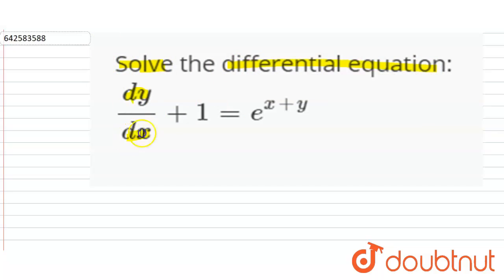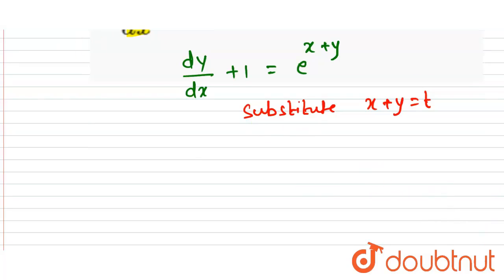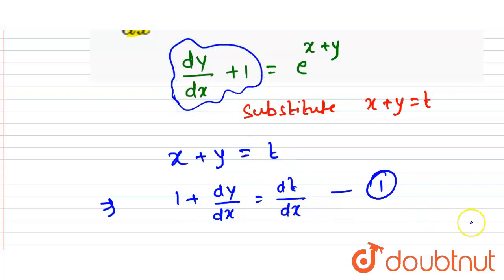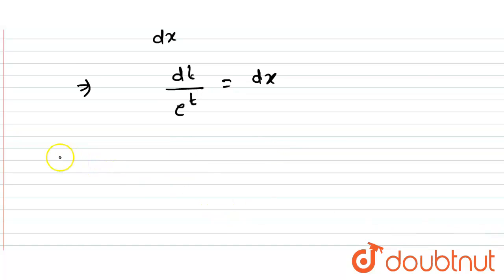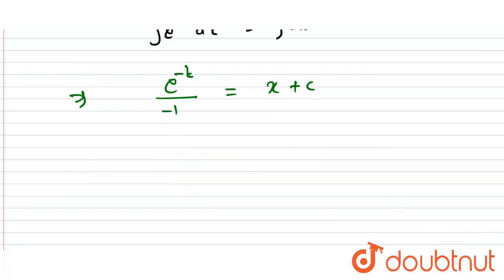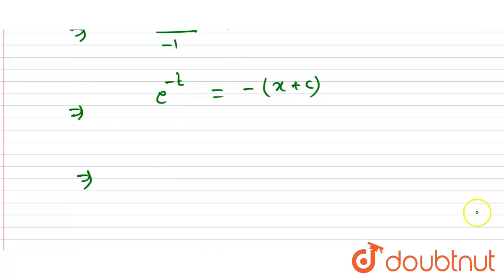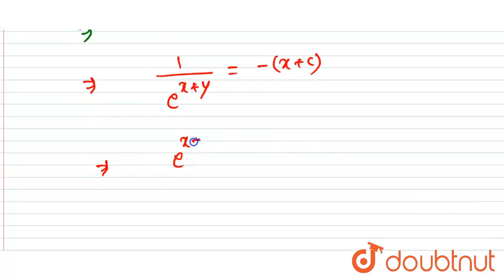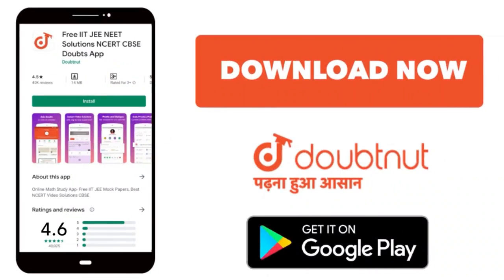Solve the differential equation: (dy)/(dx)+1=e^(x+y) | 12 | MATHS | RD S...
Solve the differential equation: (dy)/(dx)+1=e^(x+y)
Class: 12
Subject: MATHS
Chapter: DIFFERENTIAL EQUATION
Board:CBSE

👉 Have Any Query? Ask Us.